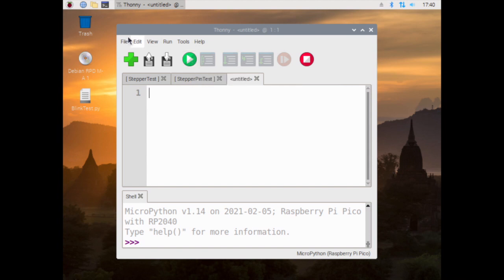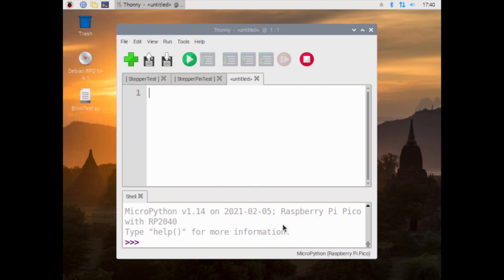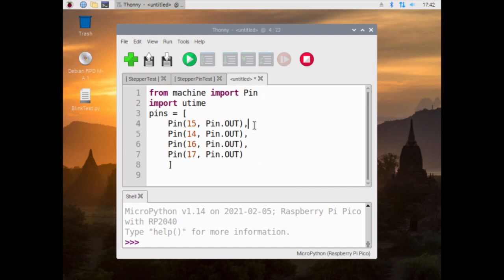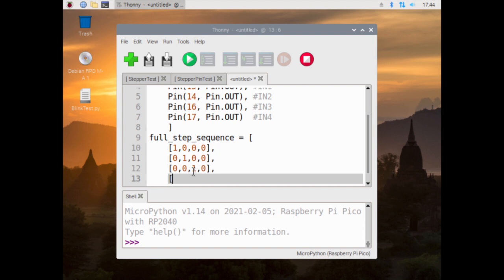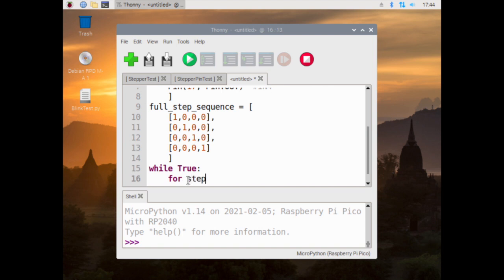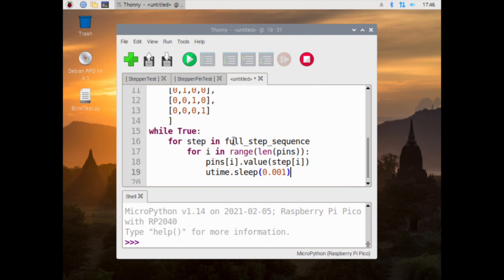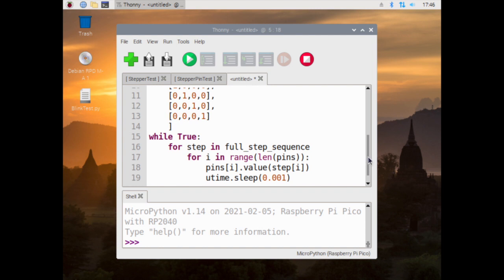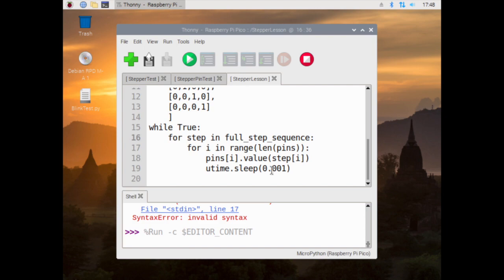How to use a stepper motor on a Pi Pico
This video is about using a stepper motor on a Pi Pico. pipico stepper motor

00:00 Introduction
00:12 What is a Stepper Motor
01:00 Stepper Motor wiring with Pi Pico
04:13 Program code for stepper motor and Pi Pico
11:56 Running the stepper motor using Pi Pico
14:10 Changing the direction of the stepper motor on Pi Pico